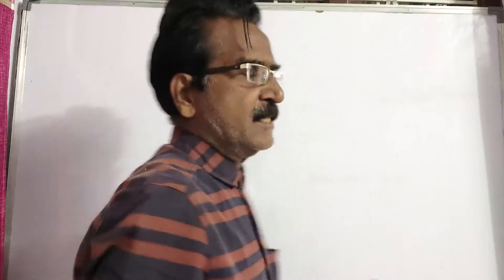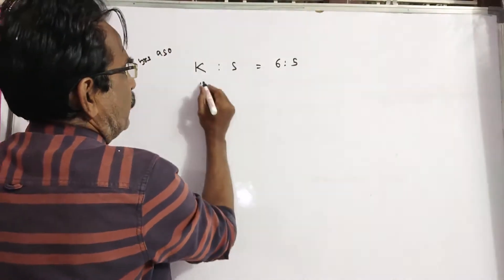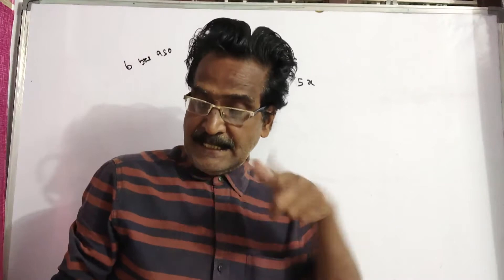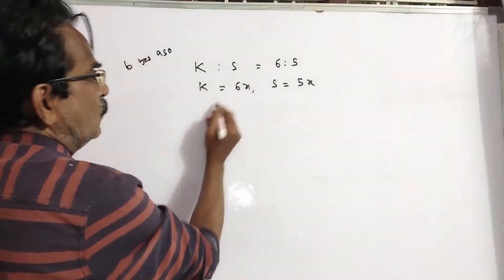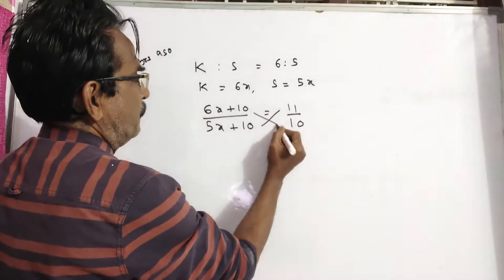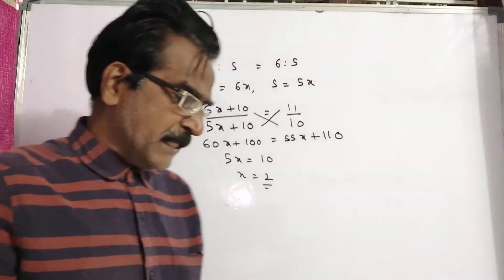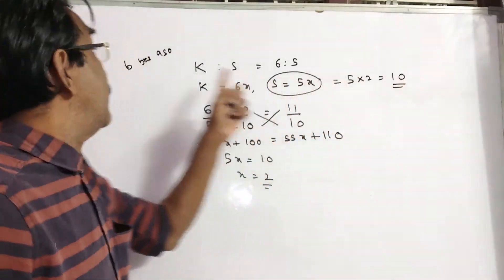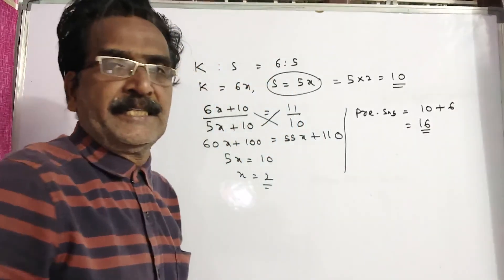6 years ago, the ratio of the ages of Kunal and Sagar was 6 : 5. Four years hence, the ratio of th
6 years ago, the ratio of the ages of Kunal and Sagar was 6 : 5. Four years hence, the ratio of their ages will be 11 : 10. What is Sagar’s age at present?